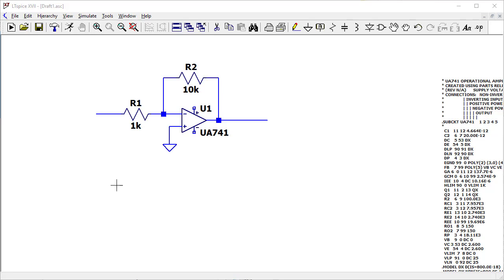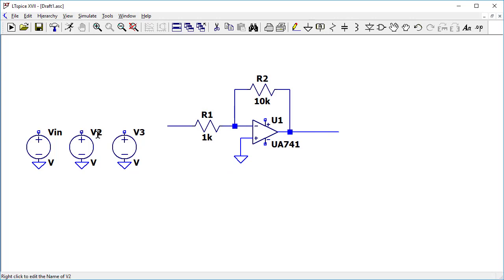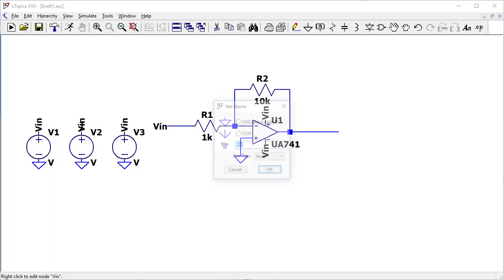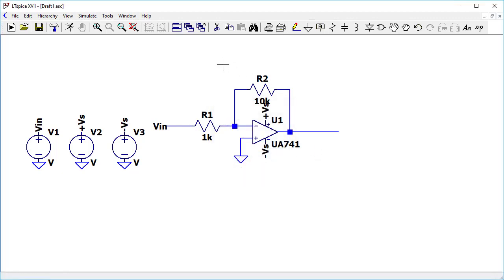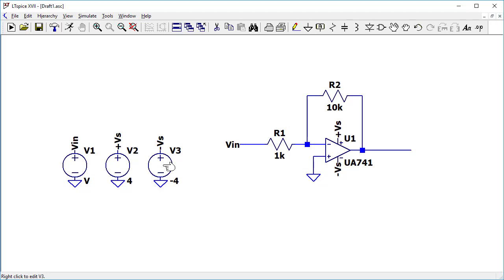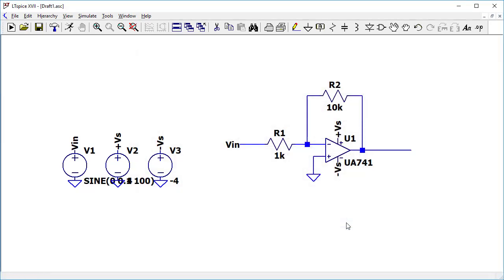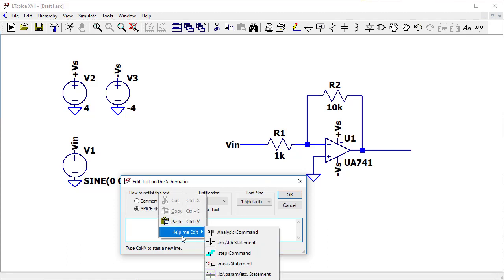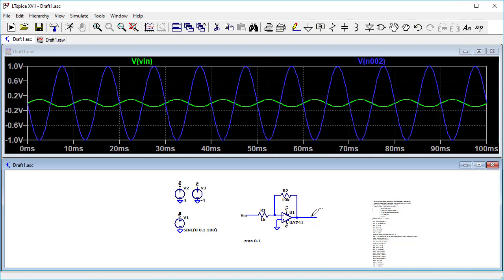LTspice using nodes for voltage supplies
Example showing how using nodes in a schematic can simplify the wiring on a diagram. The example is an inverting amplifier with three voltage sources for the amplifier input and the positive and negative supply voltages. This is a tutorial for PHYS 222.